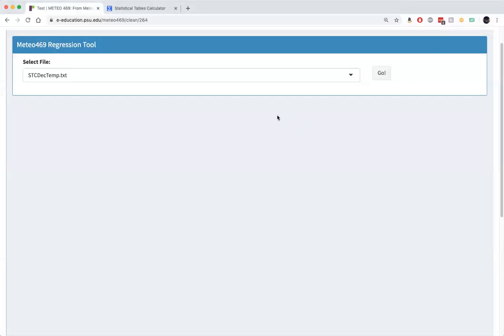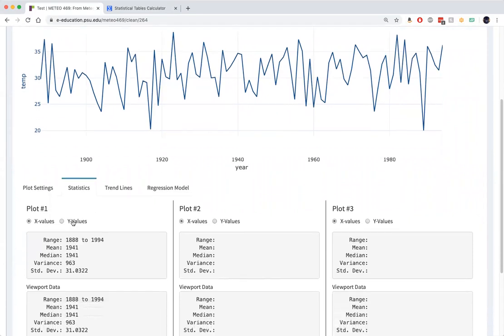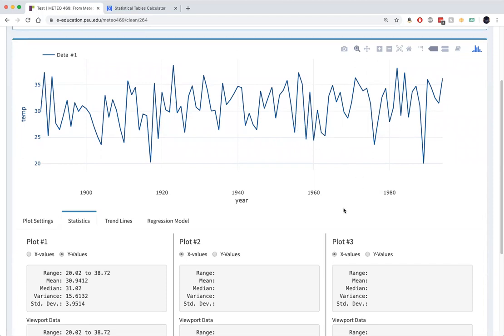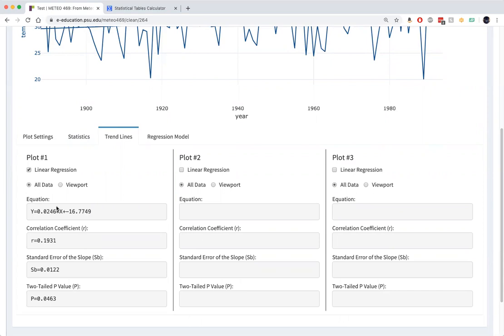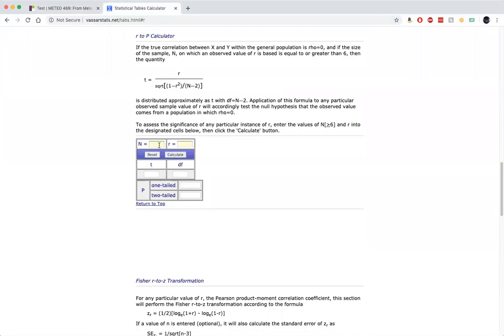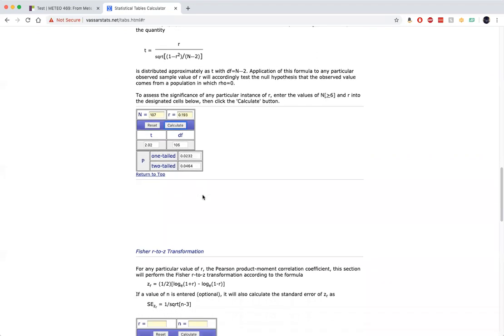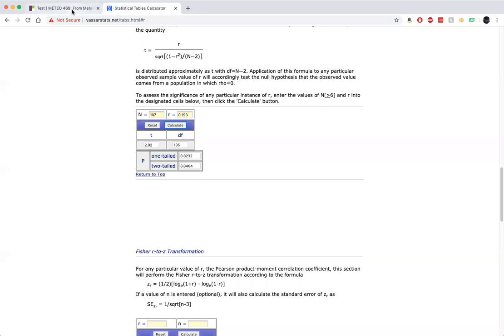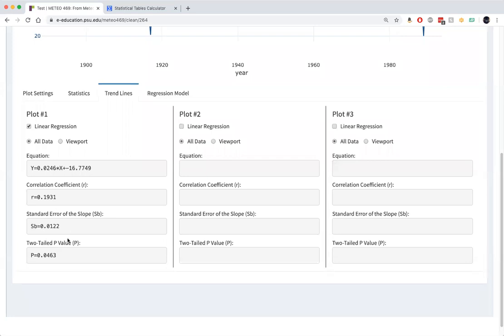METEO 469 Lesson2 Part2 Video1